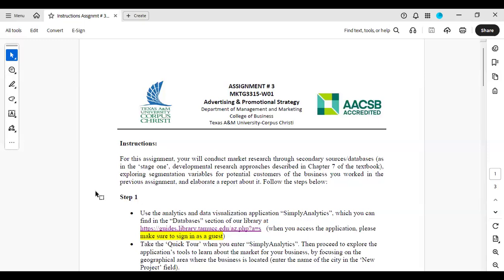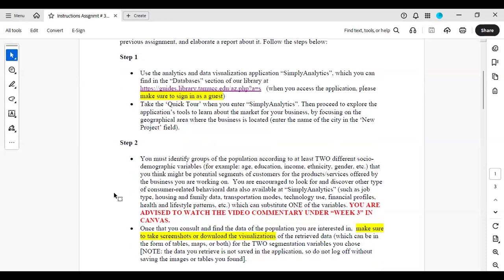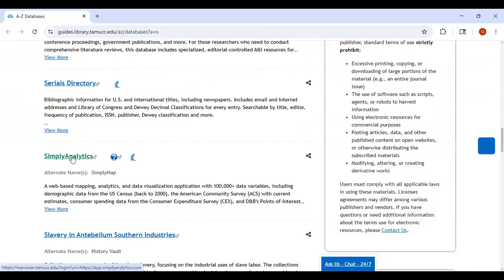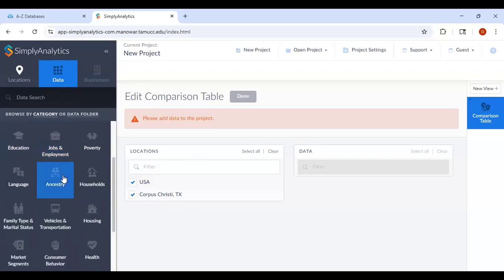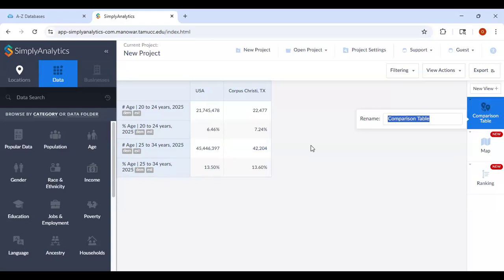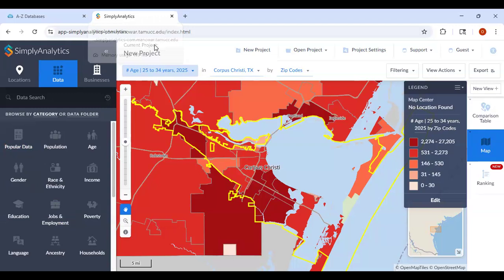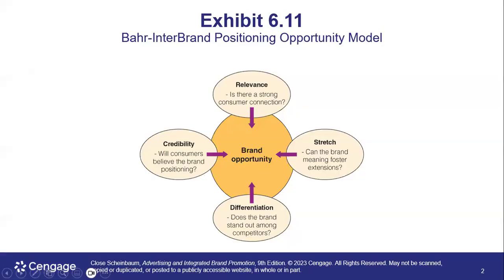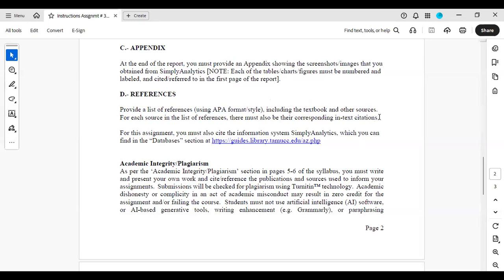MKTG 3315 Assignment 3 Instructions